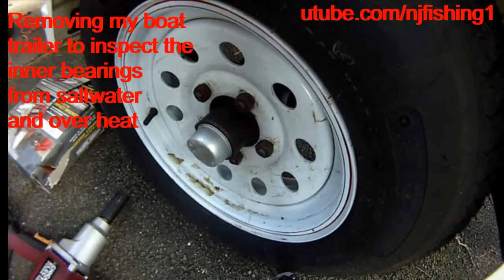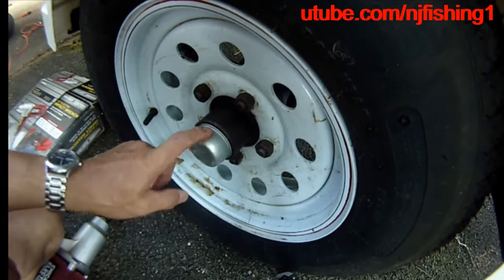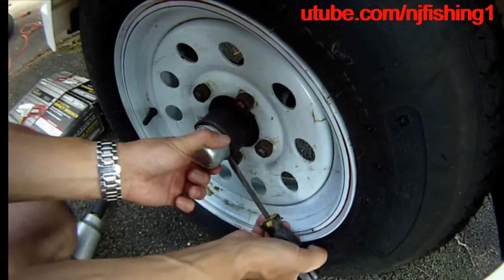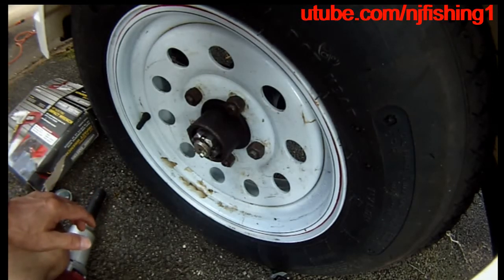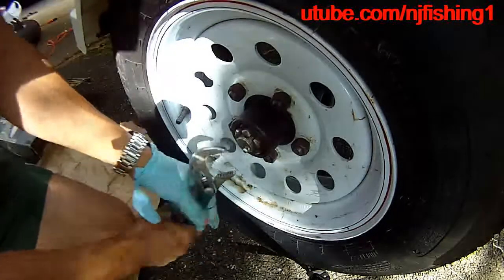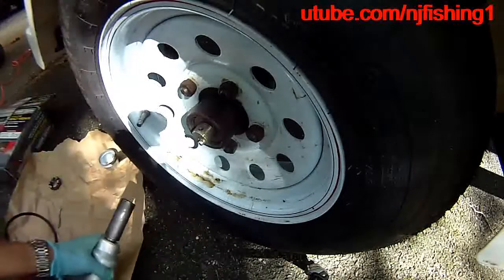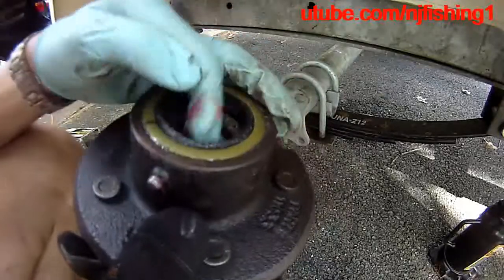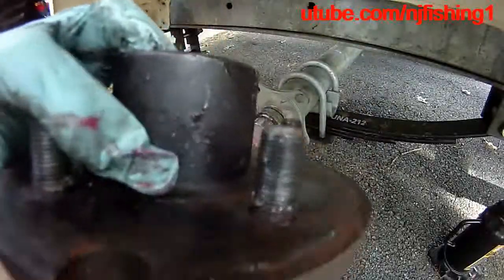Inspect my boat trailer new bearings after repacking grease - why over heated on my boat trailer?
My boat trailer overheated on my way to Sandy Point State Park, so I am troubleshooting why? These are the steps I am taking to fix it:
#1. measure and confirm I do have a #84 spindle for my trailer bearings (Inner bearings of 1.375" (1 3/8") and outer bearings of 1.0625" (1 1/16") and inner seal of 1.72"
#2. Repack the bearings grease more thoroughly.
#3. Loosen the castle nut more.
There are only a handful of trailer bearing sizes. They are pretty standard. My trailer axle spindle is #84 so the inner/outer race, bearings and seal are 1.0625" (1 1/16") OD, 1.0375" (1 3/8") ID and 1.719" ID for grease bearing seal for my 2 3/8" ROUND trailer axle (up to 3,750 pounds). All you have to do is to remove the wheel hub by removing the cotter pin, castle nut and washer. There are 2 types of spindles (tapered vs. straight) and 2 kinds of axle (Round and square).  You will see if you unscrew your castle nuts, washer and remove the wheel hub. You can then measure your spindle diameter for the Inner bearing and outer bearing and seal. Usually you only need the first 2 to decide which bearing kit to order online. You can easily look up for the parts you need with this information by googling "Hub kit selection guide" if you have a different wheel hub (for example, 4 studs with 4" etc.)
2 inner bearings and 2 inner races: L68149/L68111 2 outer bearings and 2 outer races: L44649/L44610 2 double lip grease seal 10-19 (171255TB) reinforced spring behind the lip helps retain grease inside the hub and helps protect water and road grime from entering.
1. Digital caliper (0.001"/0.02 mm accuracy - more decimals the better)
2. VINCA digital caliper (0.001"/0.03 mm accuracy)
1. #84 spindle trailer bearing kit (2 of them)
2. #84 spindle trailer bearing set (4 of them)
3, Bearing KIT for spindle 1-3/8"TO1-1-1/16
4. Trailer bearing kit set of 2
5. 3500 pounds trailer axle kit